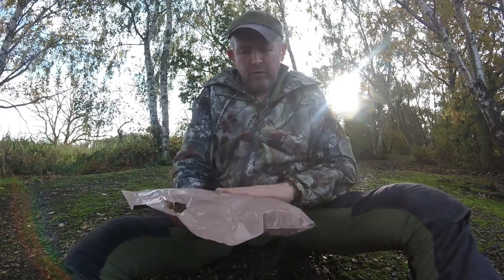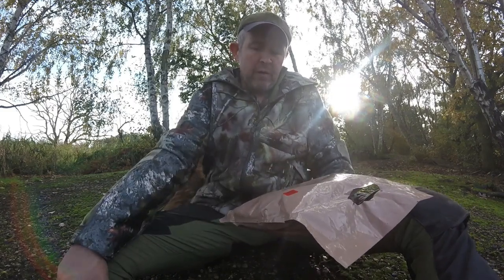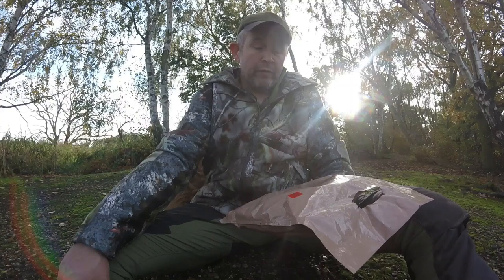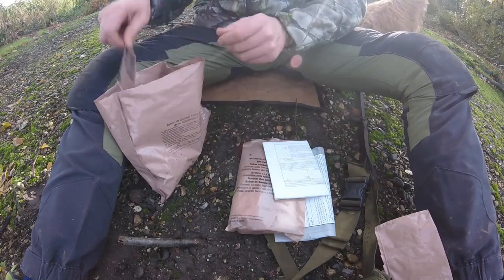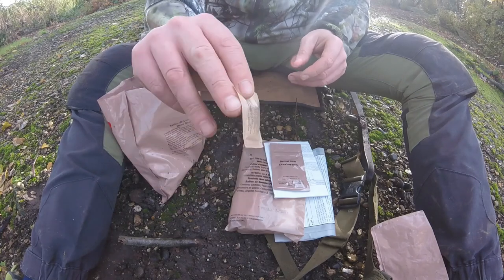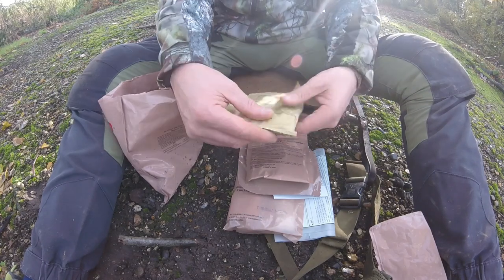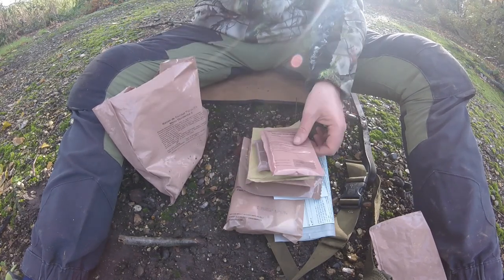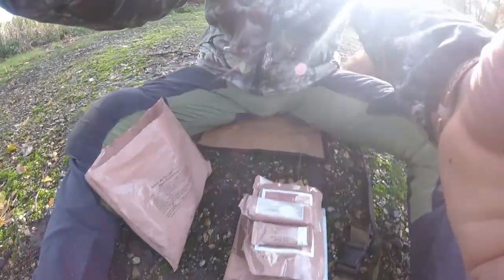Military Rations - Emergency Rations - Food - Camping Food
Ration pack review.
In this short video I show you the contents of a Patrol Combat Ration Pack, gifted to me by Mack and Baldrick.